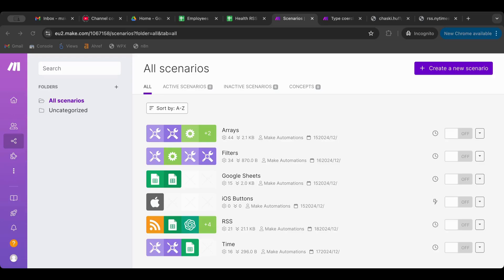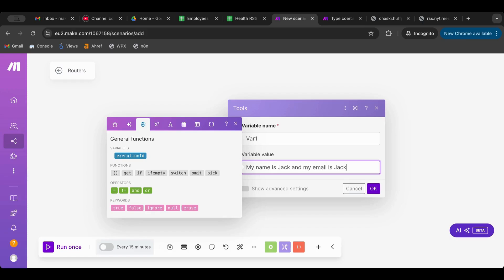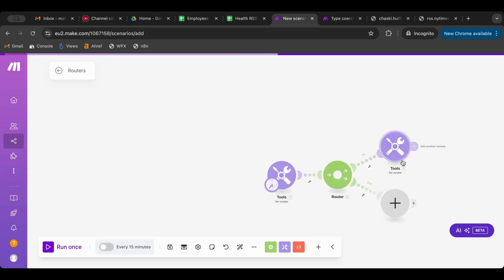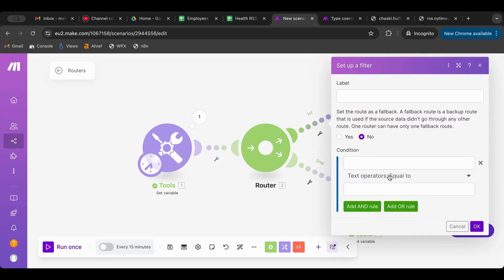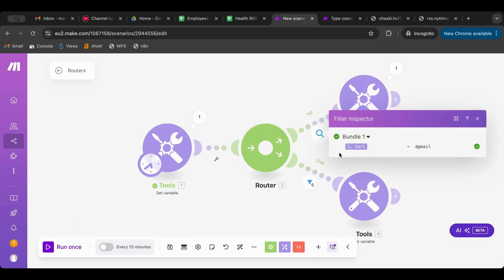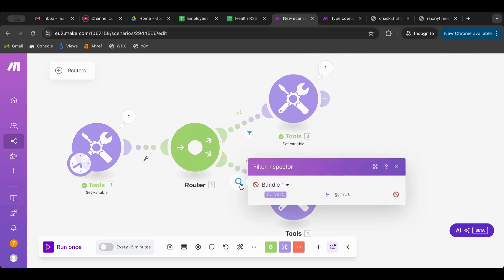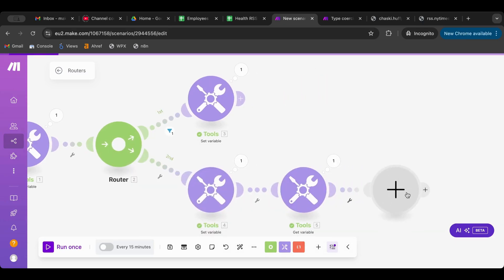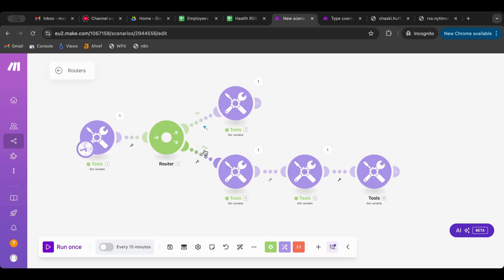Routers and Branching in Make.com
Start using Routers to Branch out different cases in make.com automation.
Learn how to use Routers in your automation.

⏱️ TIMESTAMPS
00:00 – Intro to branching in Make
00:50 – Setting up sample variables
01:39 – Creating branches with routers
02:40 – Branches without filters
03:20 – Applying filter conditions
04:07 – Filter effect on execution
04:50 – Branching best practices
05:31 – Accessing variables across branches
07:01 – Why get variables matters
07:36 – Recap & tips
08:09 – Final thoughts & outro